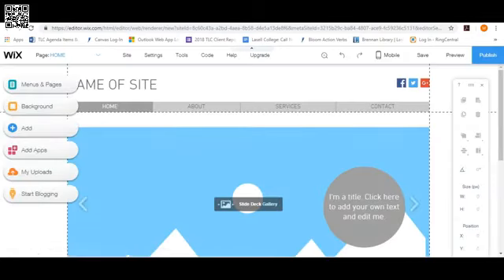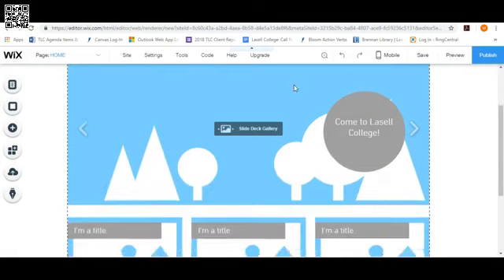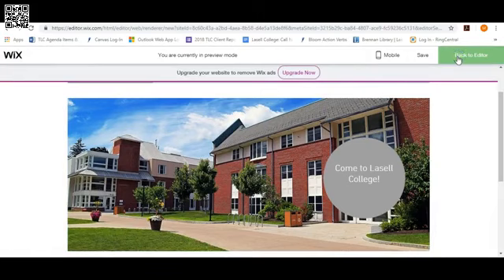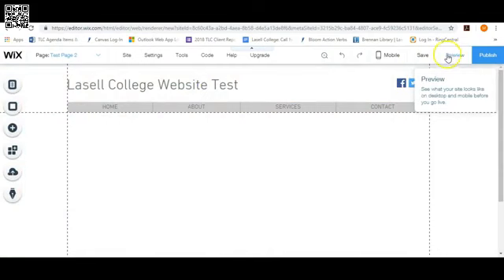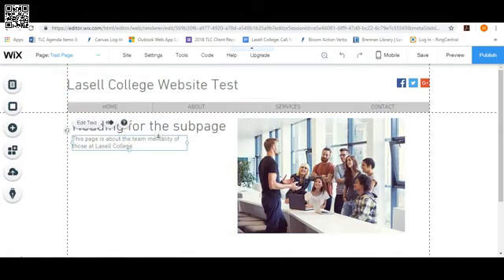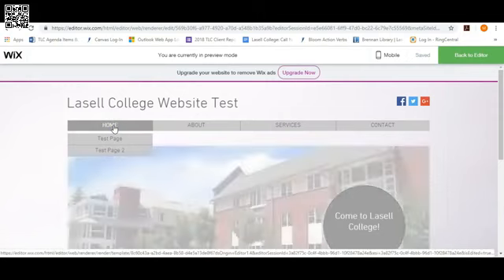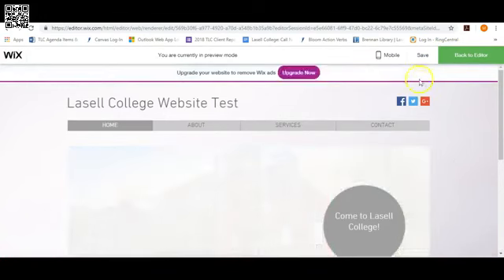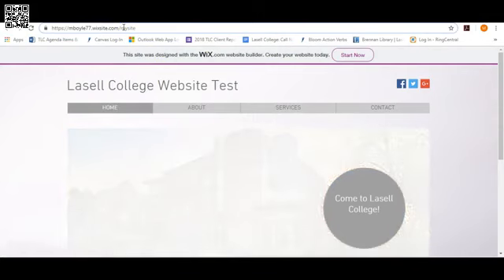Building a Website Using Wix Teaching with Canvas at Lasell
Give students the opportunity to practice web design in Wix.  They'll be able to keep the result past graduation.